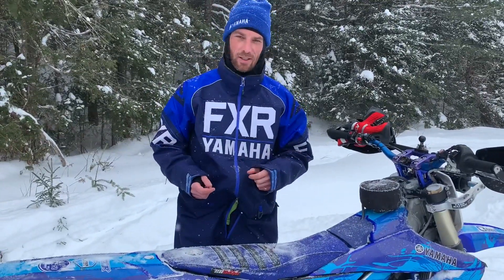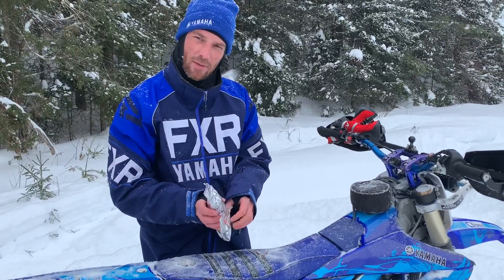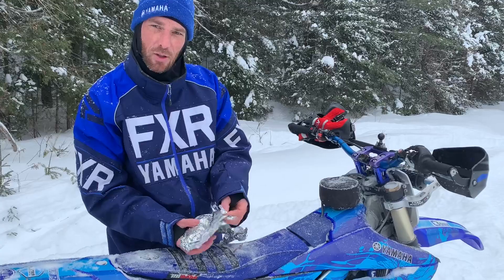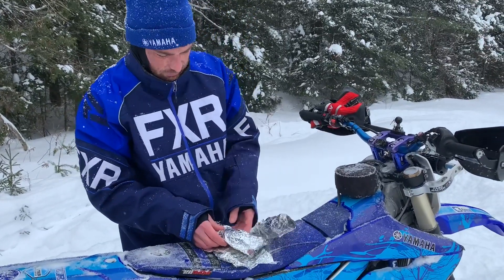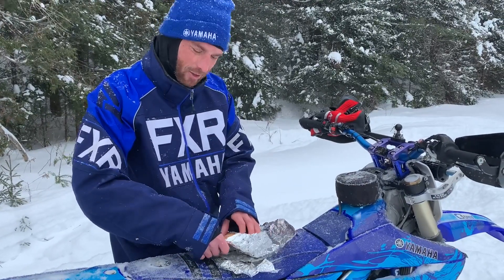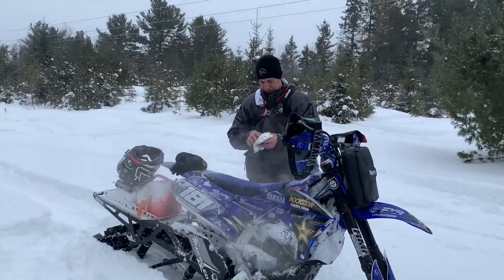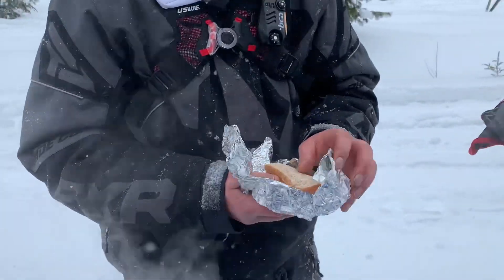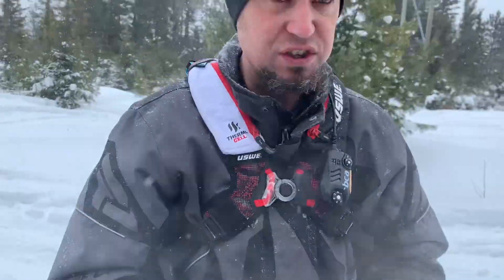Cooking with SnowBikes - Episode #3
Episode #3 Cooking with SnowBikes …. Today we cook up pulled pork topped with cheddar cheese on a Italian bun as well as a scrumptious moose strip steak sandwich! 🤤 ❄️